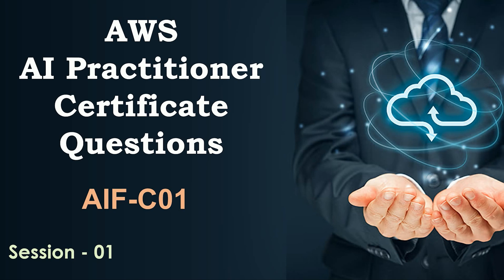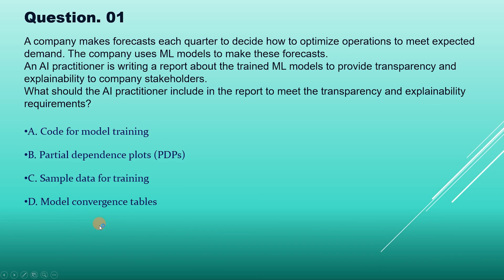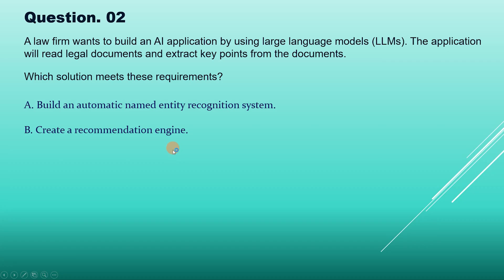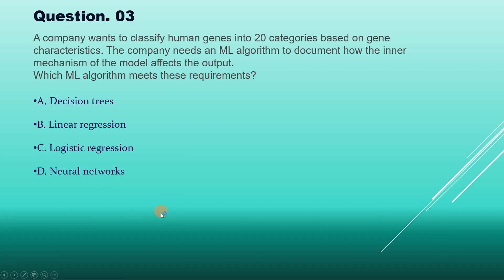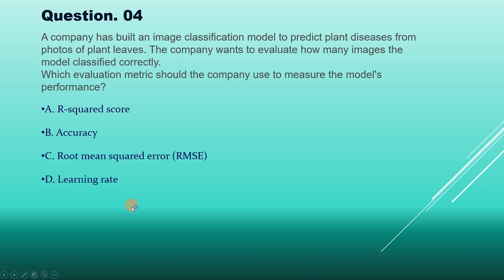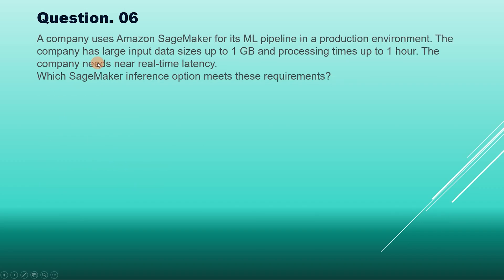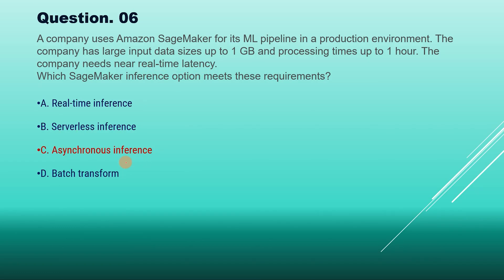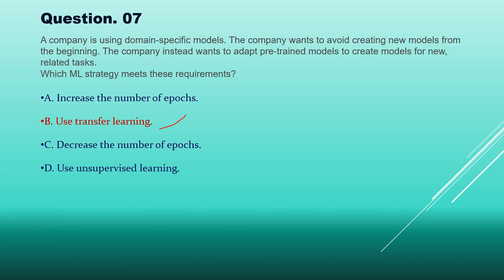AWS AI Certification Questions AIF-C01 | Part -01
AWS AI Certification Questions AIF-C01
AWS Certificate, Partial Dependence Plots, Top-K control, Real -Time Inference, Asynchronous Inference, Amazon SageMaker, Amazon Bedrock,
Foundational model, Amazon S3, SageMaker, Optimised Small language model, Encrypted Data, AI certificate Questions, Transfer Learning, Serverless inference, Batch transform, Asynchronous Inference, Real-time inference,